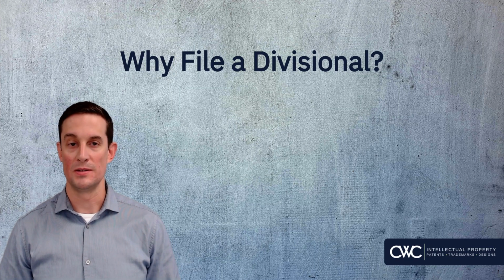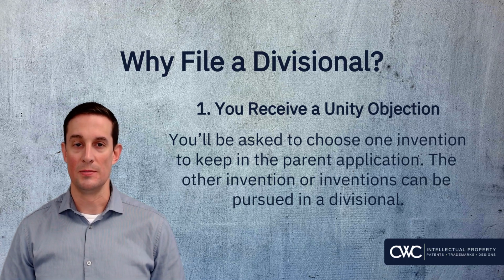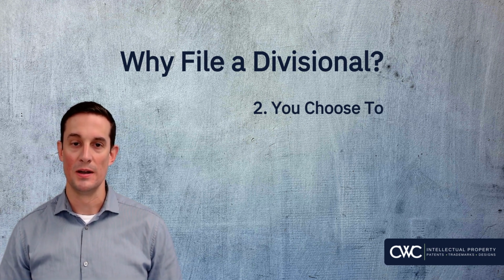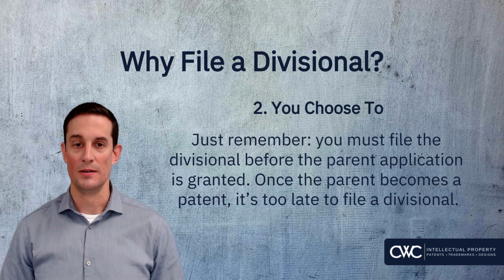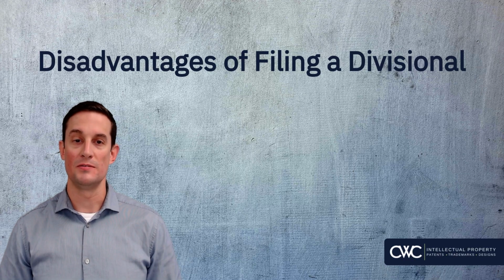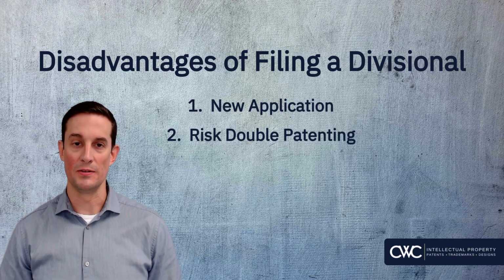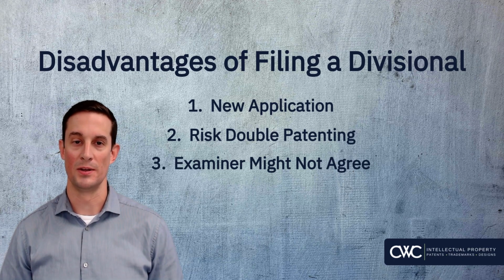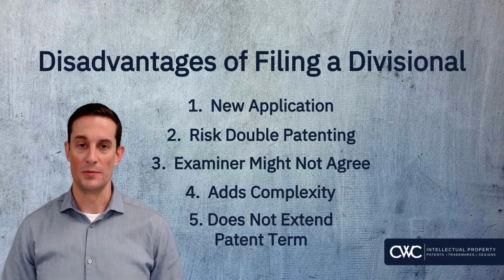Divisional Patent Applications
Divisional patent applications in Canada can be powerful—but also risky if misunderstood. They come into play when your original patent application describes more than one invention, and knowing when (and how) to file them can make all the difference in protecting your intellectual property.

In this video, we’ll explain:
- What a divisional patent application actually is.
- Why Canadian law forces you to split applications when multiple inventions are included.
- The risks of double patenting and how to avoid them.
- Smart strategies to save time, money, and protect your innovations.

Whether you’re an entrepreneur, startup founder, or inventor, understanding divisionals can mean the difference between securing strong patent rights—or losing them.

👉 Watch now to learn how to file divisionals wisely and avoid the traps that trip up so many applicants.

💡 Need help? Talk to a registered Canadian patent agent to make sure your IP strategy is built for success.